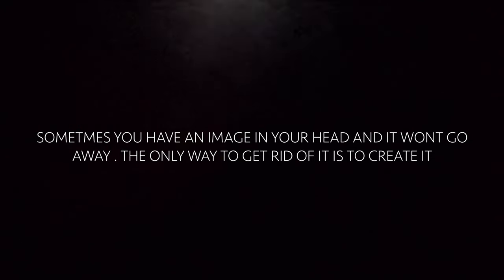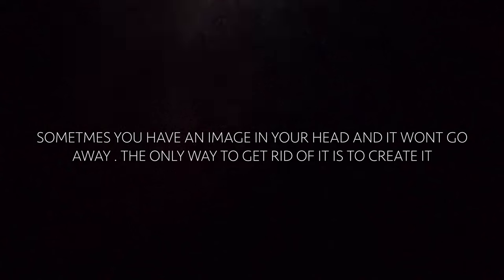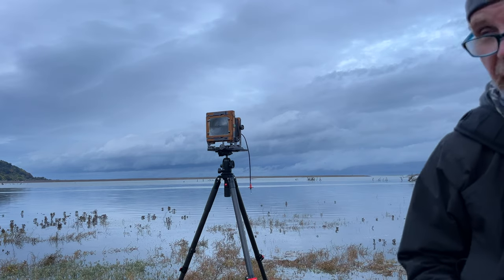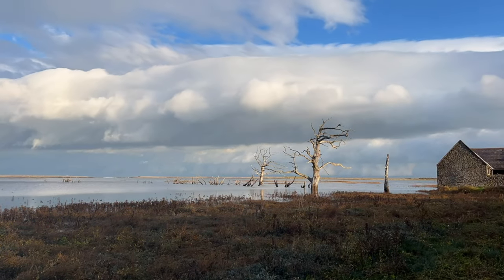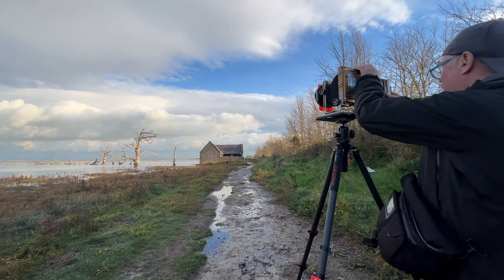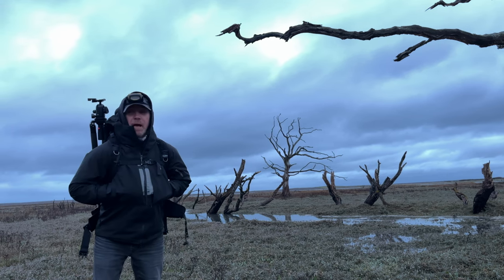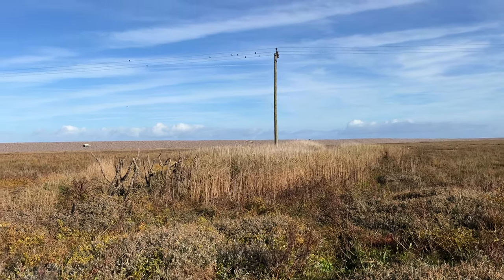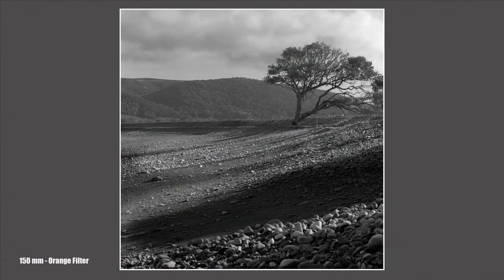Landscape Photography on Exmoor | Medium Format at night | Large Format at Sunrise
Ever tried shooting film in total darkness !! ?? Im absolutely over the moon with the results . What was in my head is now on a negative.

Last week I spent 48 Hours on Exmoor with my Chamonix 4x5 and the Hasselblad 500 CM . I have had a few images stuck in my brain for months and I just had to try and get them onto a negative. I did it !! But I came away with even more dreams and ambitions that require execution so I plan a return to shoot some more film .

Hp5 Pushed to 800 developed in 510 pyro 1.100 12 mins
Hp5 Pulled to 200 Developed in 510 Pyro 1.100 7 mins
Delta 100 at 100 developed in 510 Pyro 1.100 10 mins

Chamonix 4x5 150mm  Rodenstock lens
Hasselblad 500 CM , CB 60 & CF 150 mm
Epson V700 Scanner